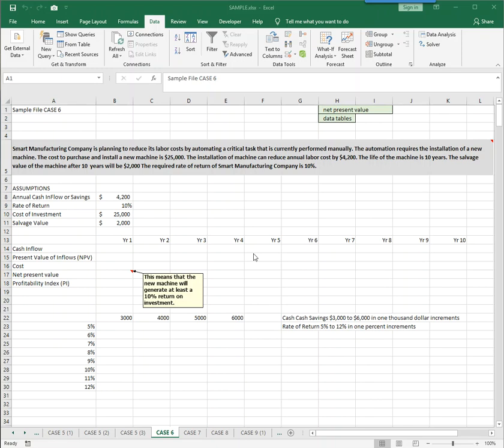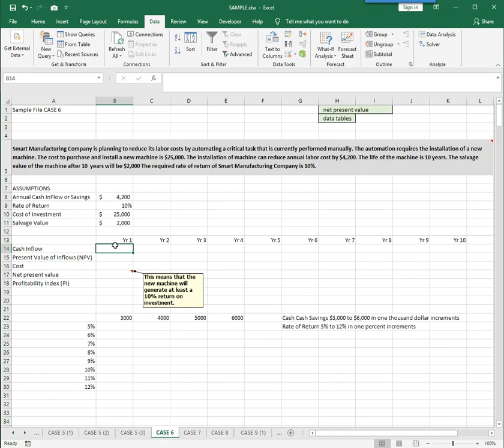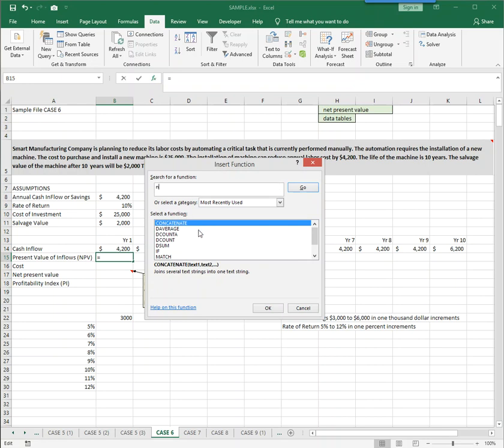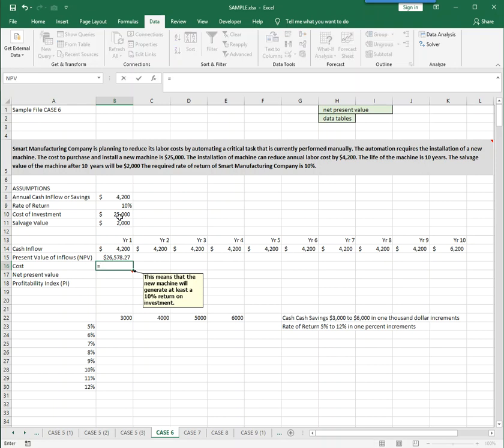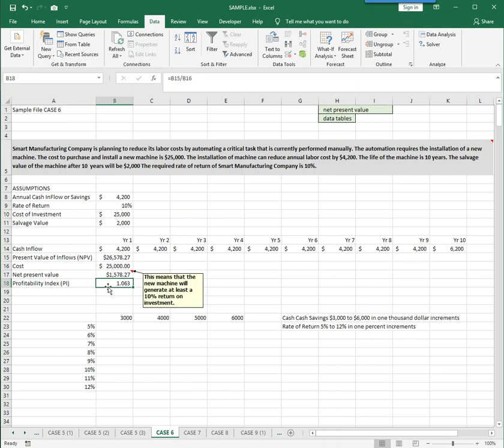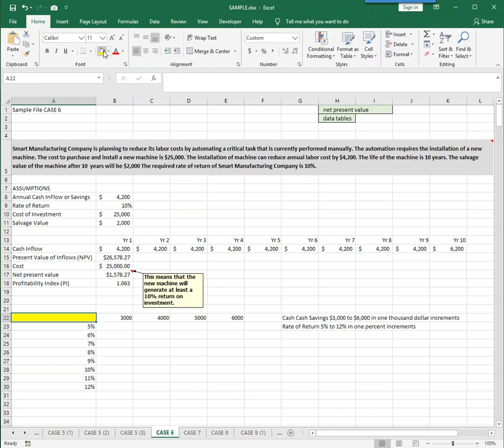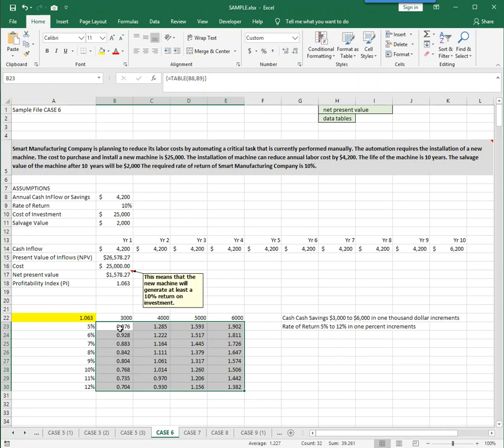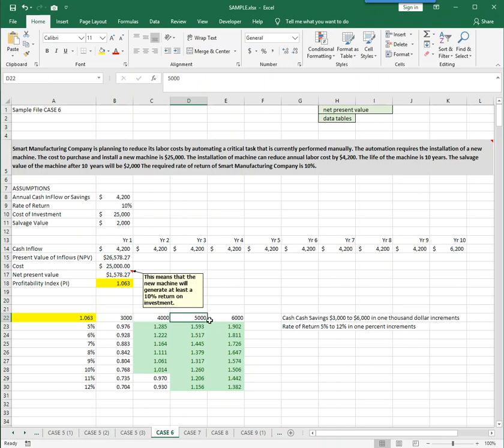Microsoft Excel: Net Present Value, NPV function and Data Tables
Created by Professor Ola Cholkan, Seneca College, Toronto, Ontario
Net Present Value, NPV function and Data Tables